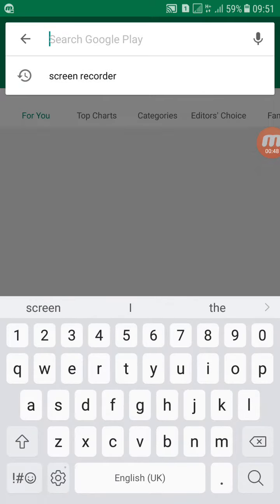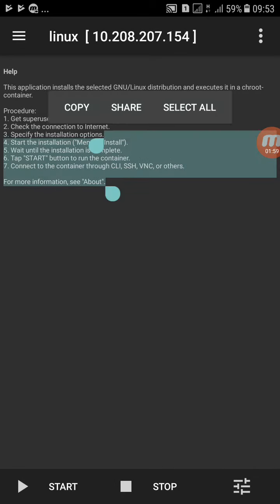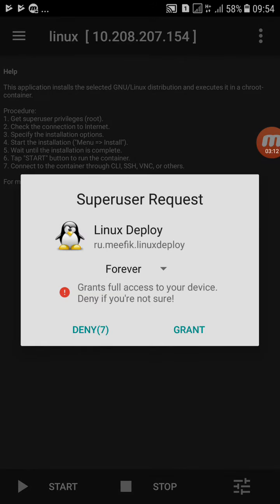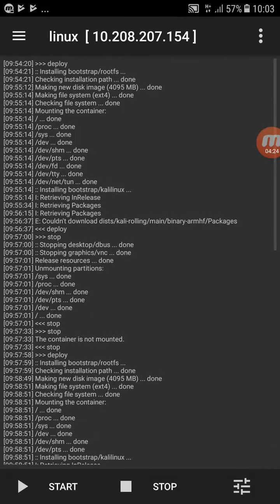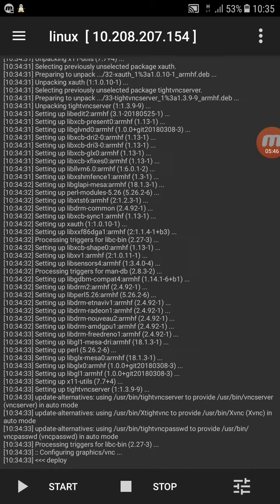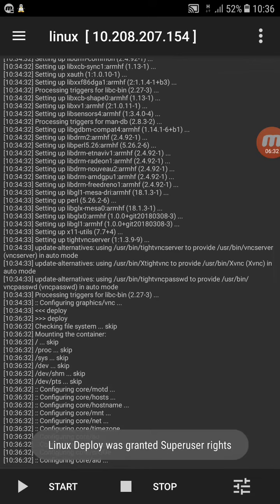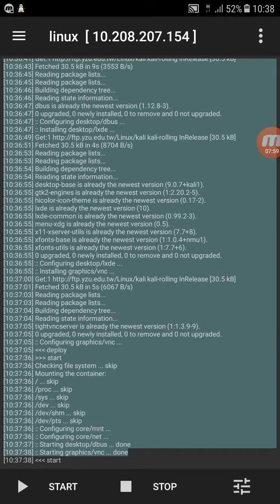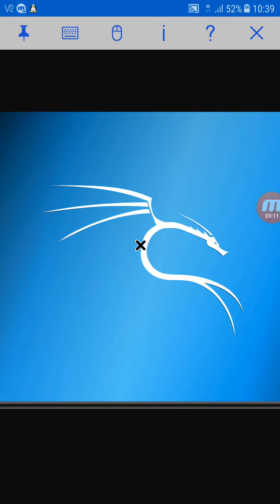How to install Kali Linux on your Rooted Android(100% working)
This is the 100% working method for installing linux on your android. If you have any issues; let me know in comment sections.